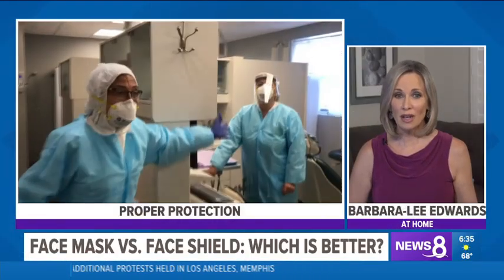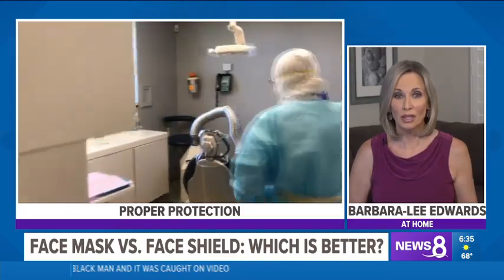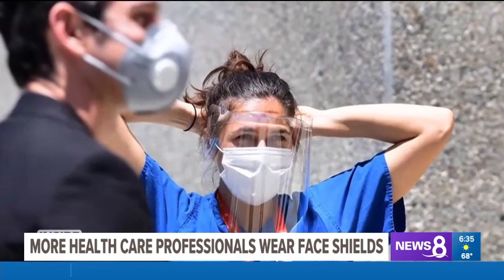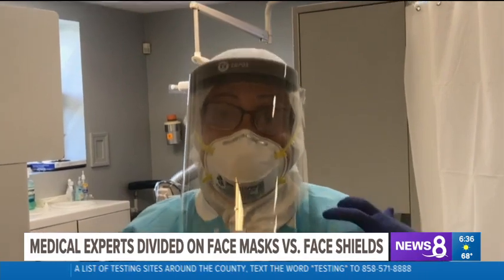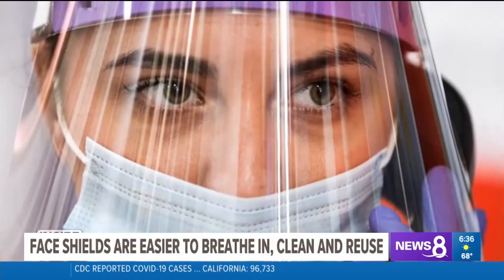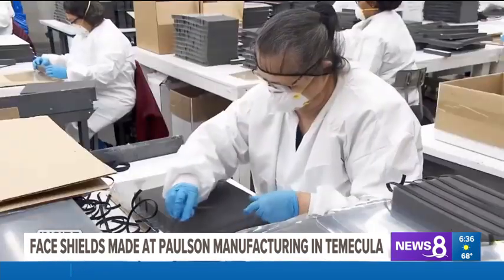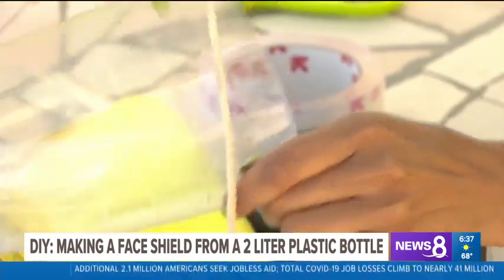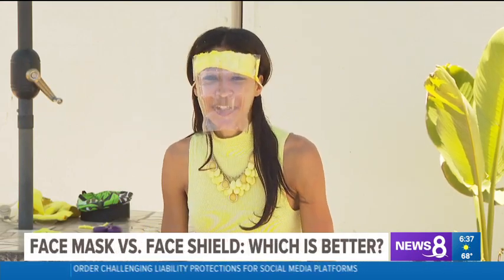Face Mask vs. Face Shield: Which is better?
A face shield offers more protection from Coronavirus as it covers much of the face and is easier to breathe in, but who's walking around town wearing a hunk of plastic on their face? More people still opt to wear a mask.